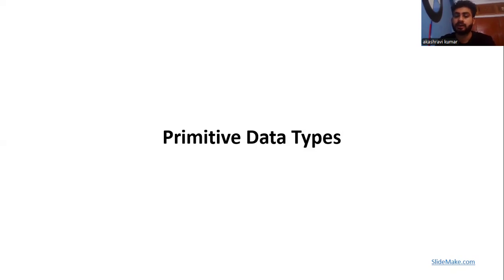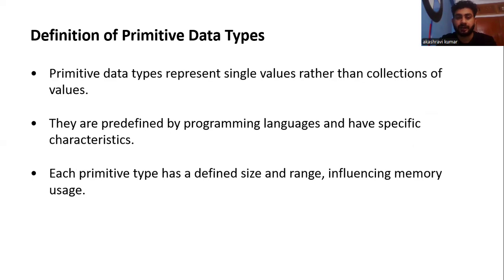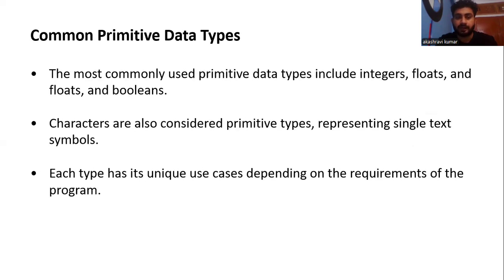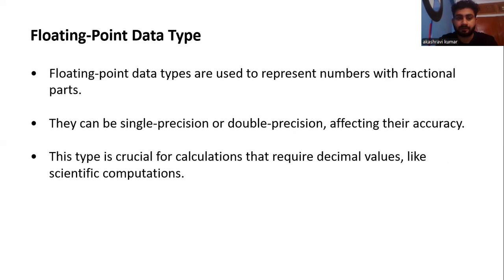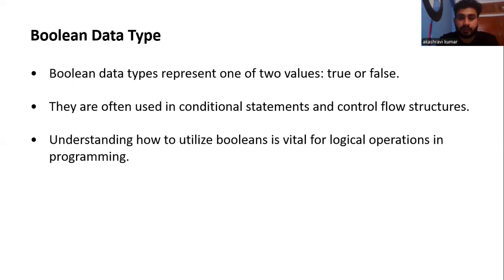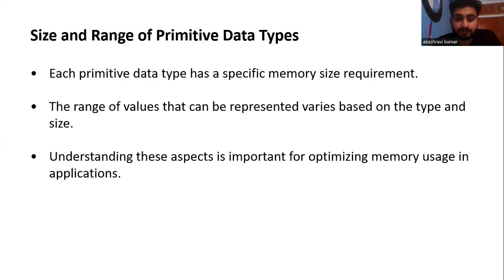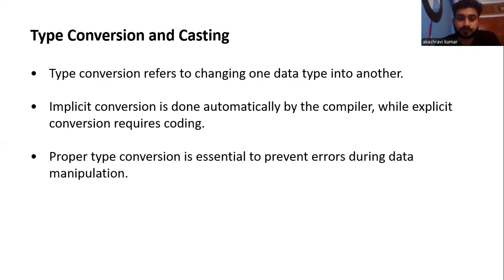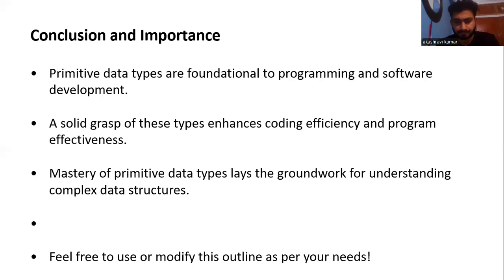Primitive data types in java